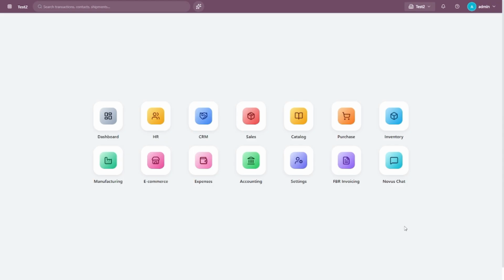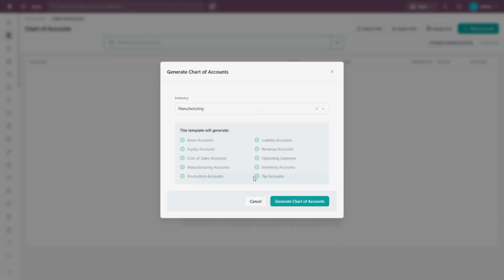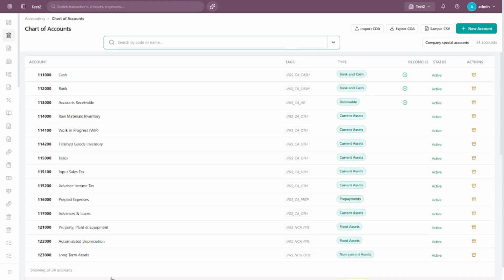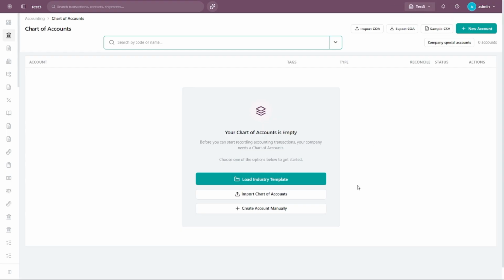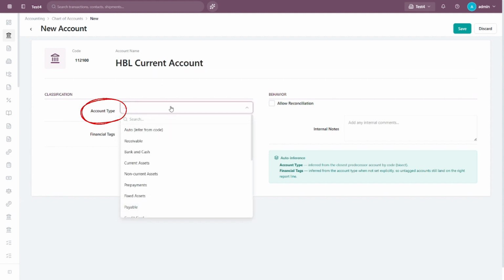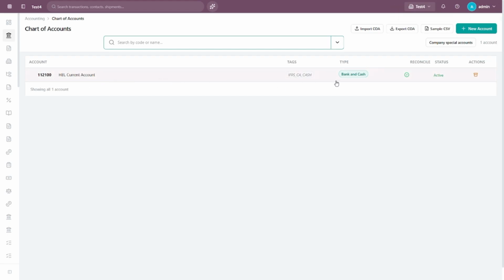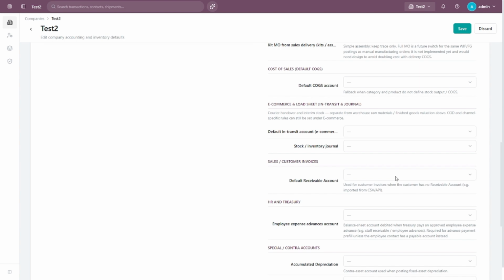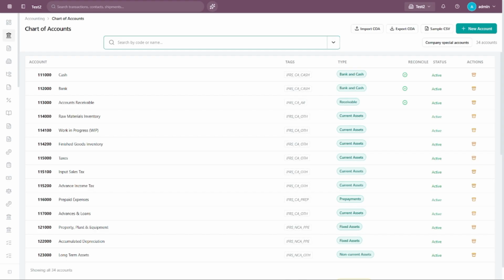Novus ERP Tutorial | How to Create a Chart Of Accounts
Learn how to create and manage the Chart of Accounts in Novus ERP.

In this step-by-step tutorial, you'll learn how to set up your Chart of Accounts (COA), create different account types, and organize your financial structure properly. You'll understand how to define assets, liabilities, equity, income, and expense accounts, and how each account is used in daily transactions.

You'll also learn how the Chart of Accounts forms the foundation of the accounting system and ensures accurate financial reporting across all modules in Novus ERP.

This tutorial is perfect for beginners and professionals who want to build a strong accounting structure and maintain organized financial records in Novus ERP.

This video is part of the Novus ERP Tutorial Series, designed to help users learn Novus ERP through practical, easy-to-follow tutorials.